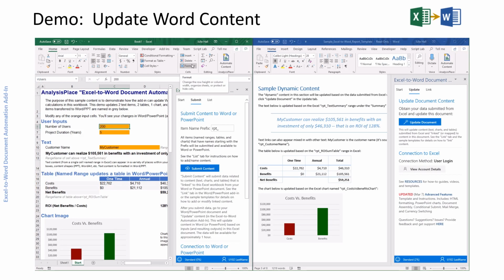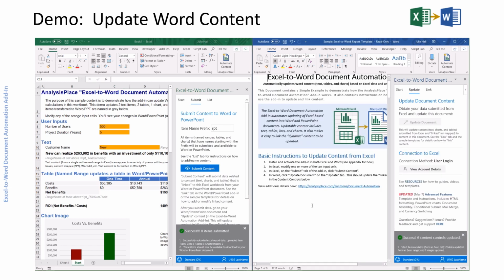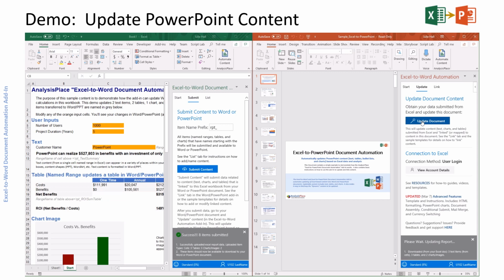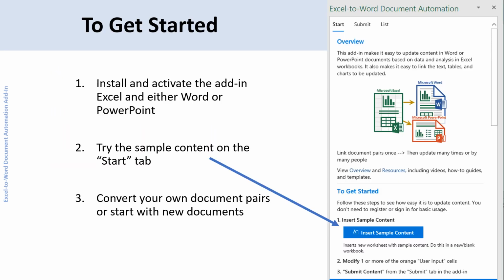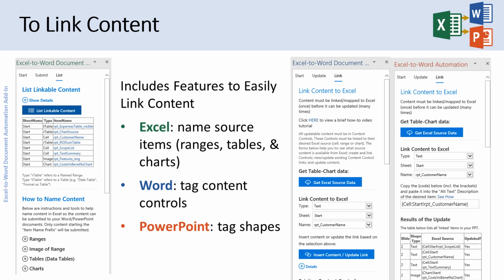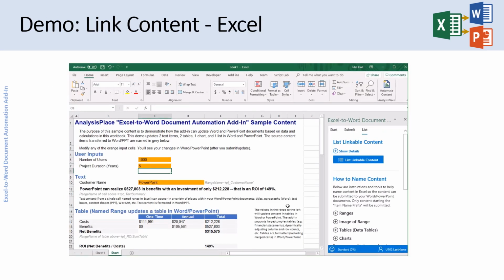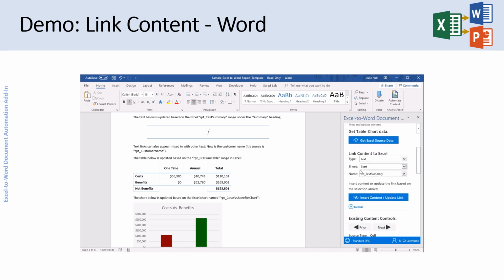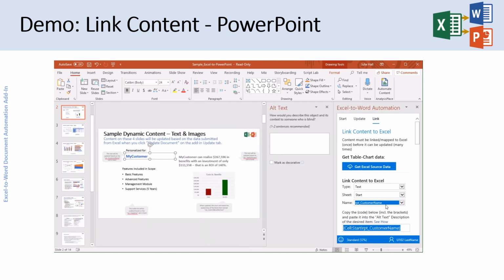AnalysisPlace Excel to Word Document Automation Add in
There is a updated version of this video Excel-to-Word Content Automation Add-in updates Word and PowerPoint documents from content in your Excel workbooks using robust portable links. Updatable content includes text, tables, and charts. This overview demonstrates how the add-in works and how to set up the links. The add-in can be used to automate your customer proposals, recurring business/financial reports, assessment results, data-intensive contracts, and more!